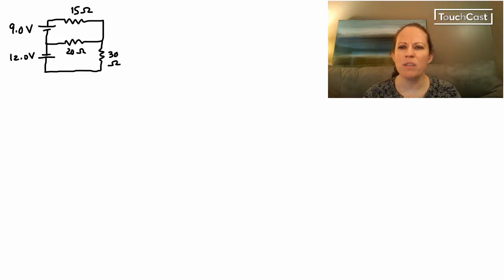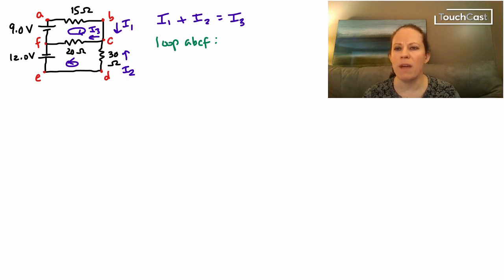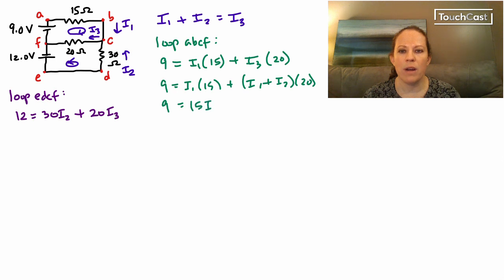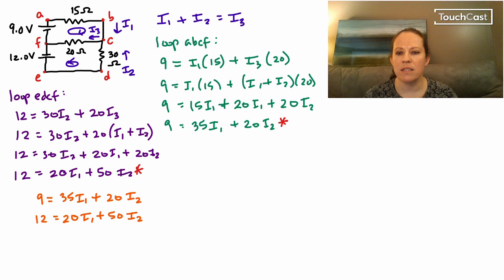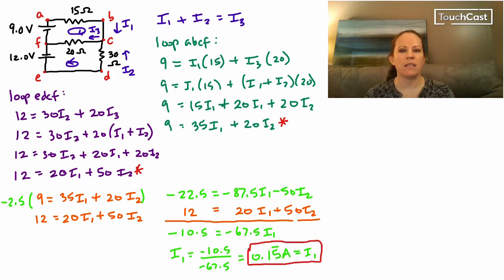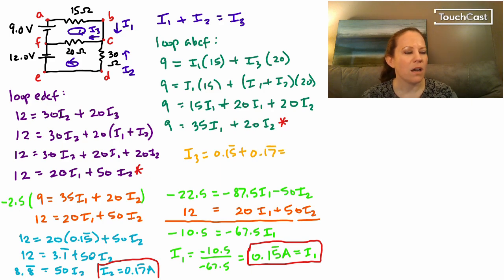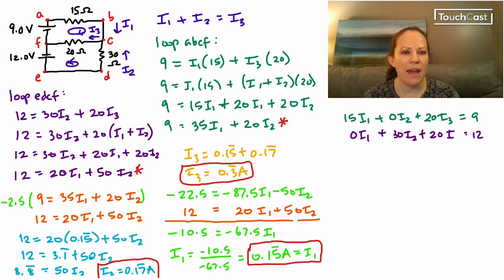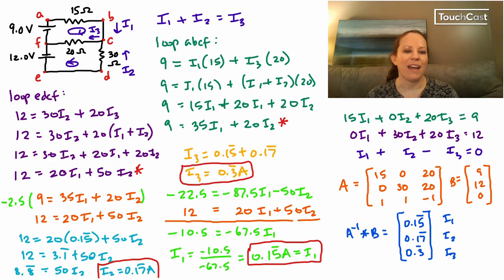Kirchhoff's Rules for Circuit Analysis - Medium Difficulty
A problem of medium difficulty demonstrating the use of Kirchhoff's Rules for circuit analysis, generating 3 equations with 3 unknowns.